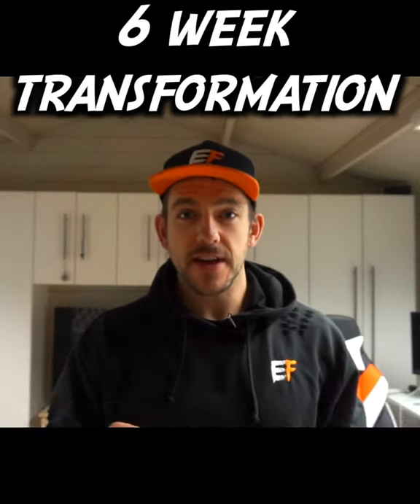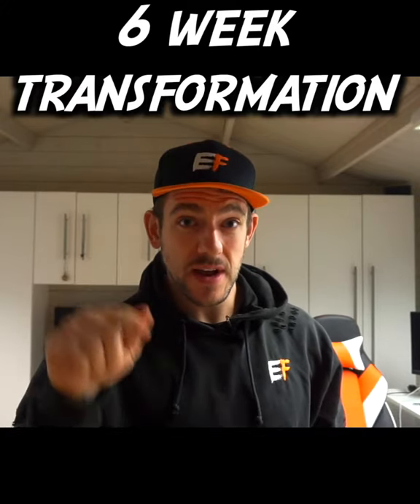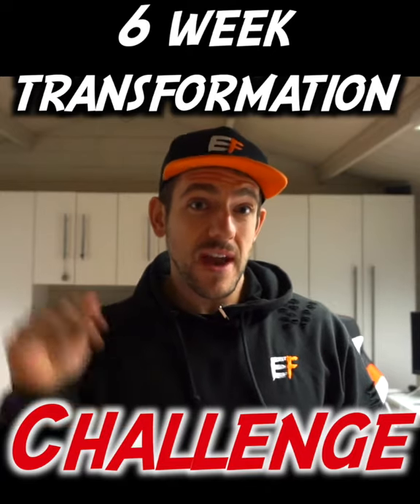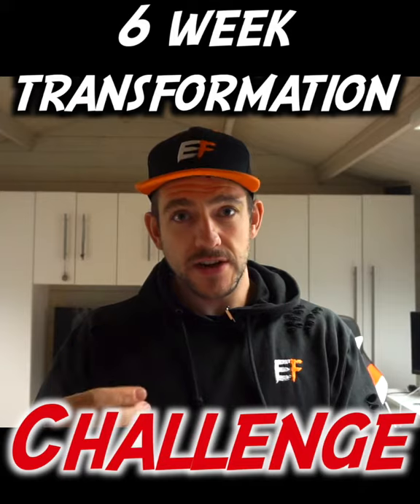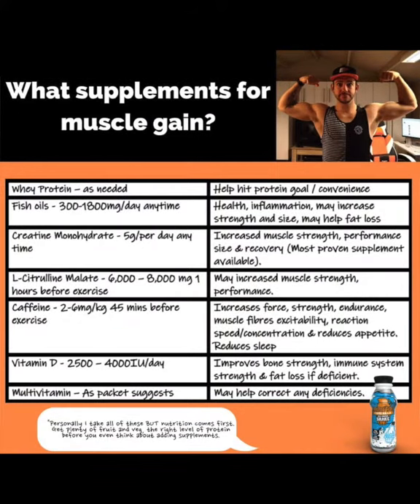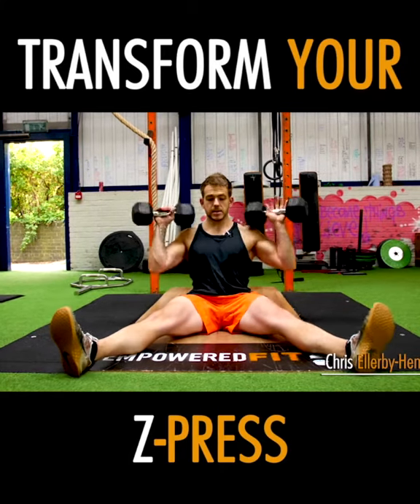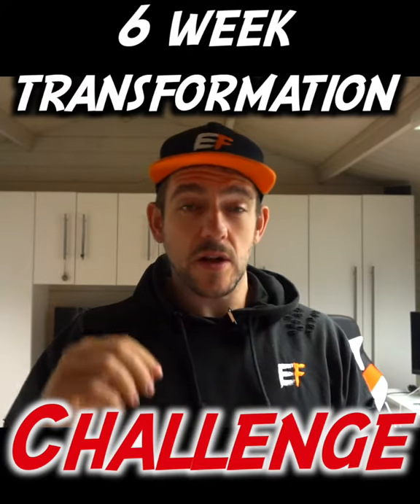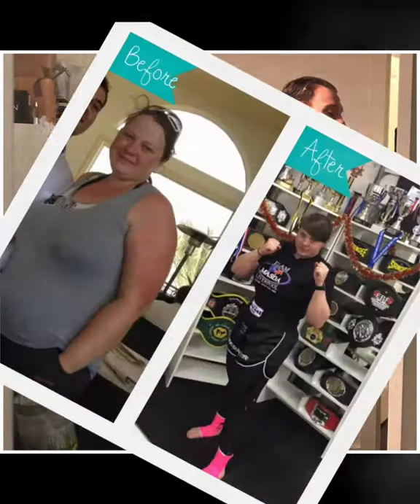6 Week Transformation Challenge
£100 prize for the best transformation 🙏
Starting in 12th November for 6 weeks which will take you right up to Christmas Eve 🎄
I will be there for you giving you everything you need to stay on track!

Coach_CHRIS_Ellerby_Hemmings
💪Transformation Coach
🏂Snowboarder